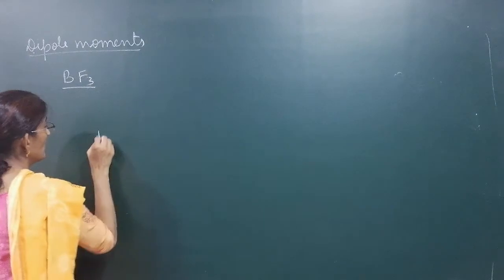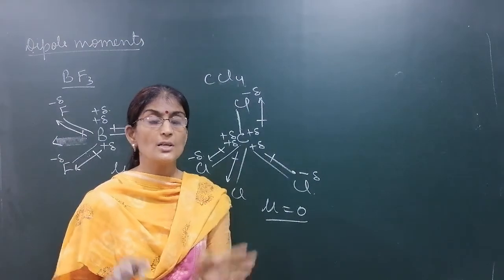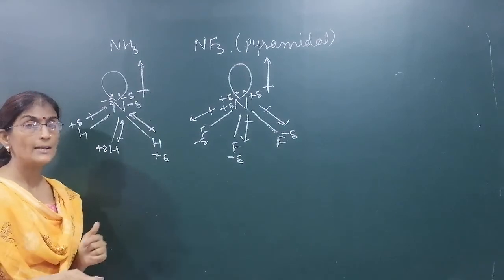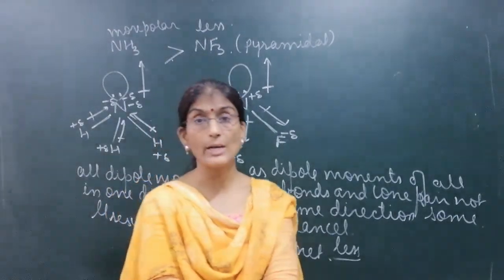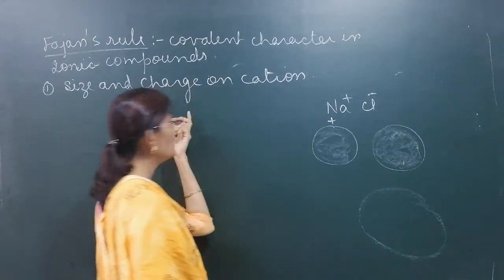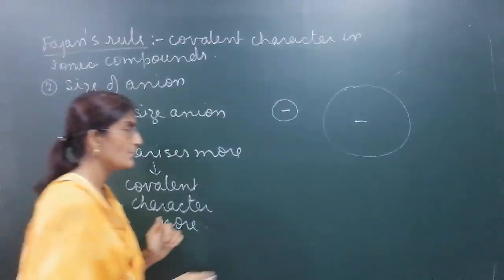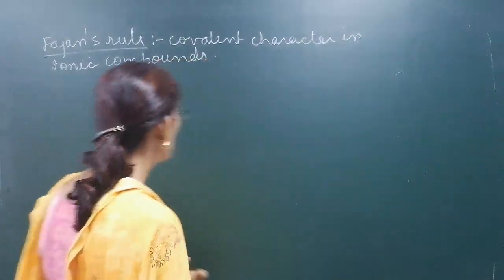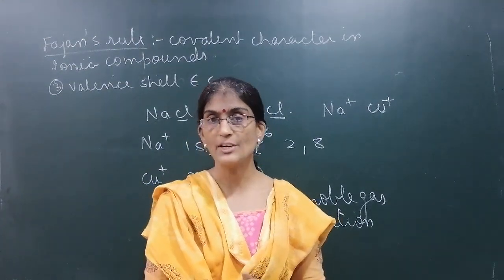Std 11 ch 4 chemical bonding (dipole moment and fajans rule) video 10